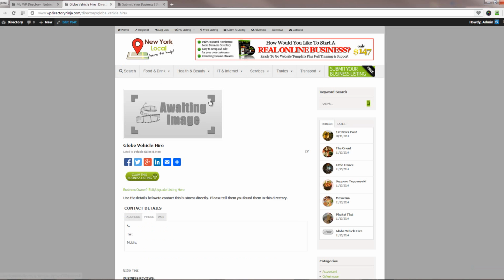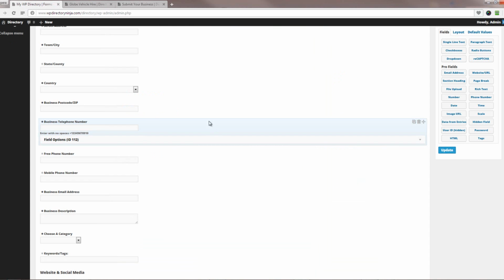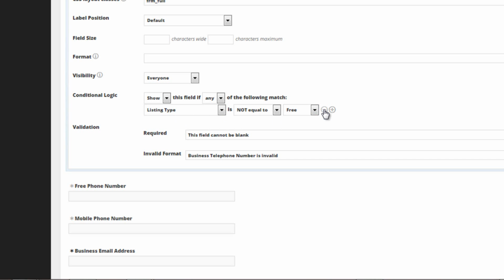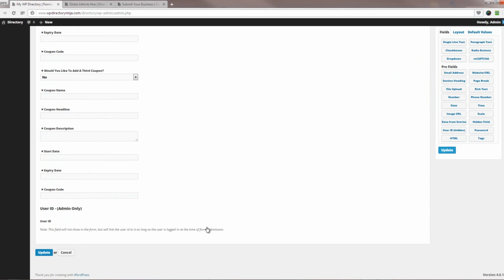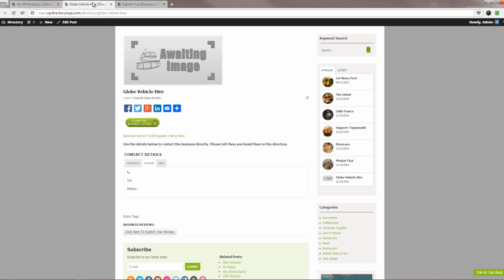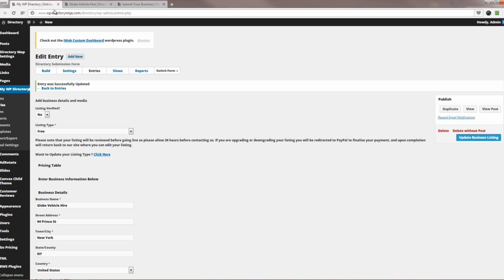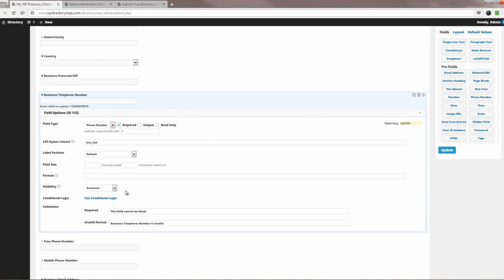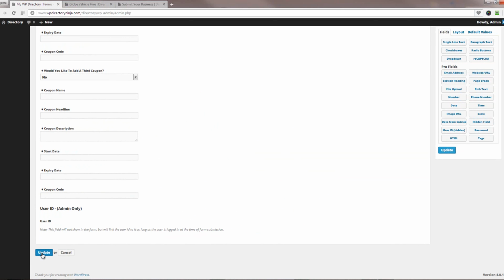Editing Conditional Logic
This tutorial video will show you how to remove the conditional logic that stops the telephone field being displayed on the directory submission form for Free Listings.

So, if you want free listings to display business phone numbers watch this video!

wp directory ninja
wordpress directory
wordpress directory script
business directory
directory theme
directory plugin
wp directory
listings directory
business listings